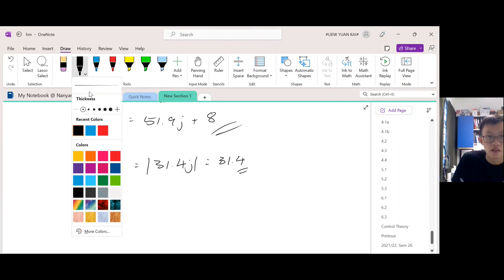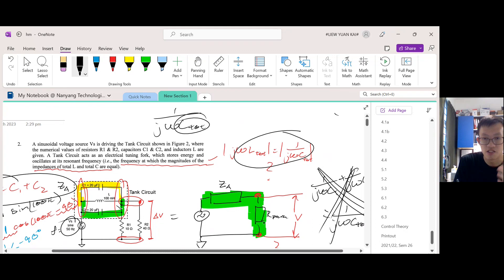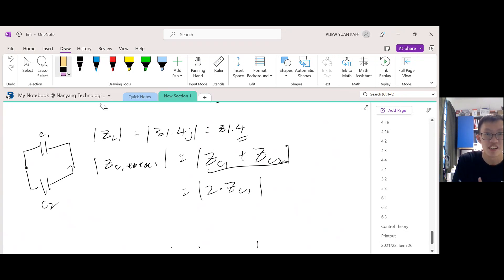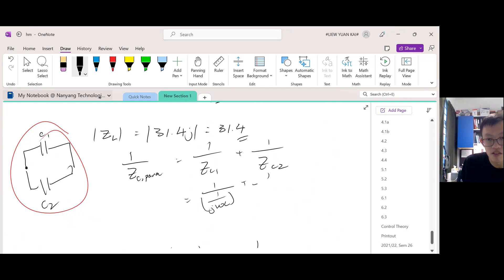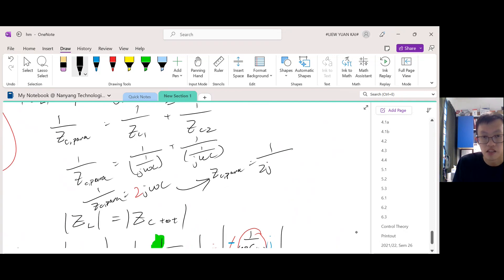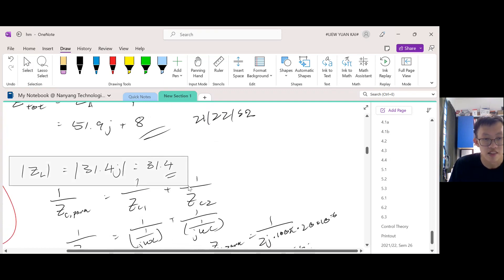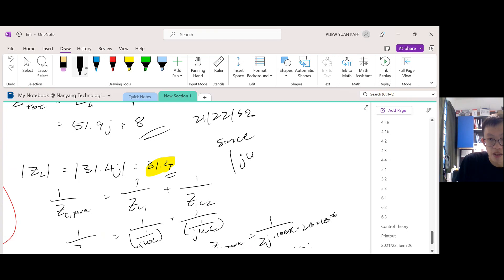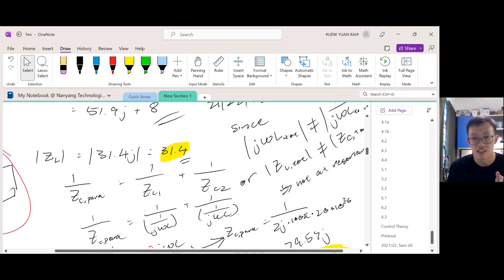CORRECTION!!! MA2009 21/22 SEM 2 Q2biii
I mistakenly sum up the impedance as though they were in series. I should actually add them up with the parallel formula.